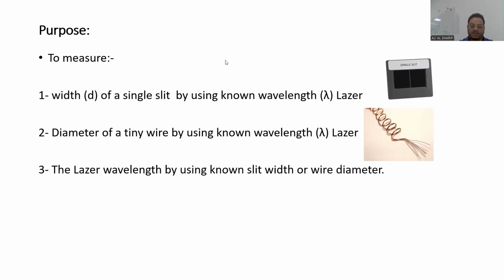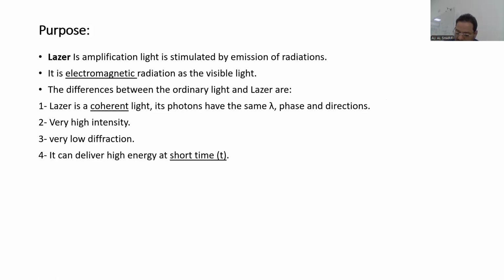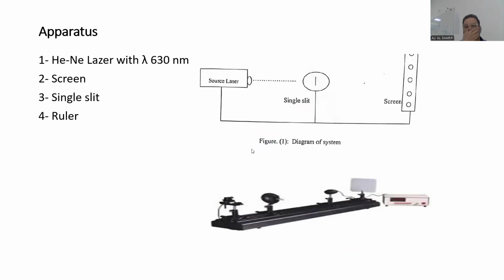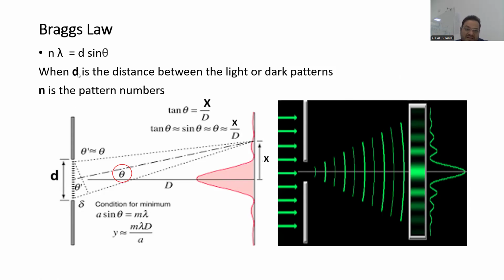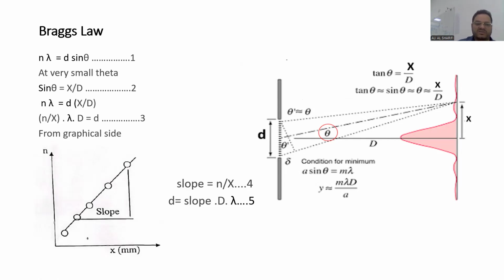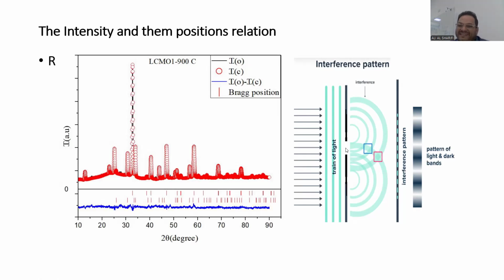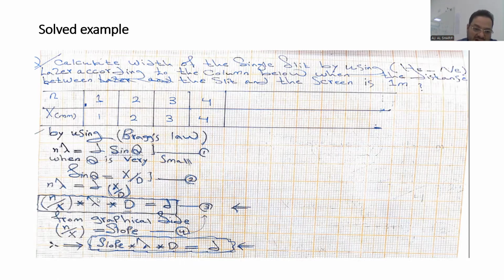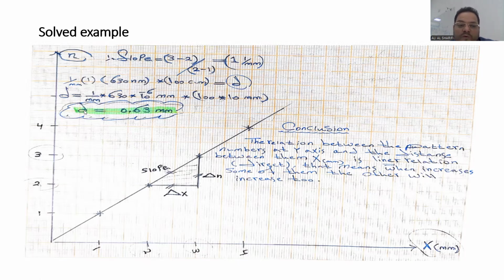the experimentally side of diffraction Lazer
measuring the width of single slit or the diameter of a tiny wire by using diffraction Laser